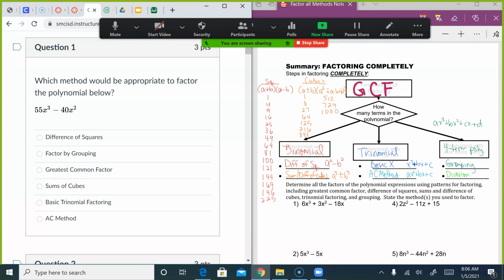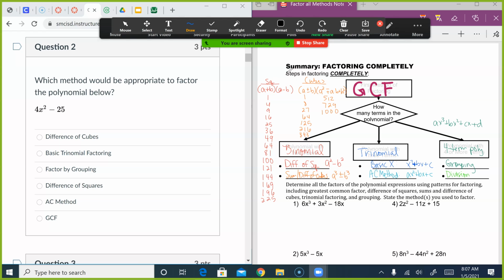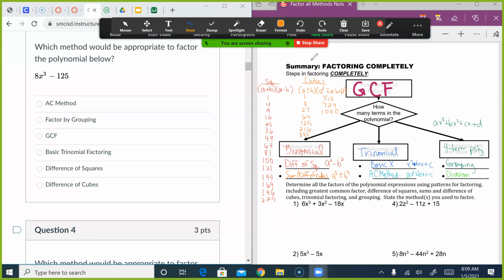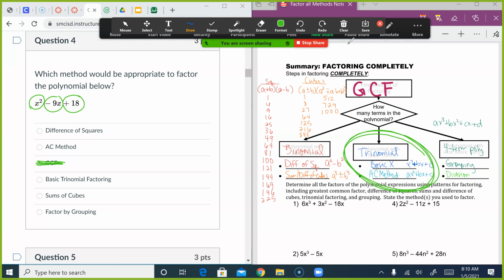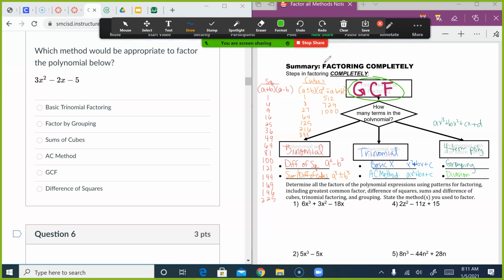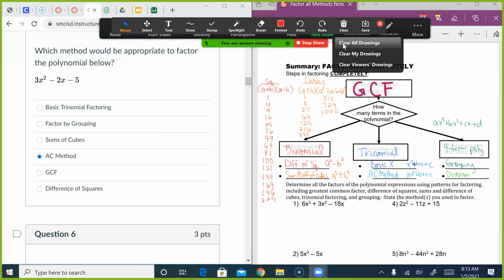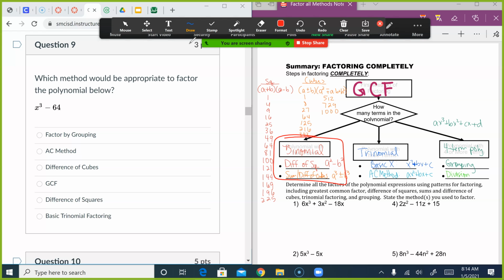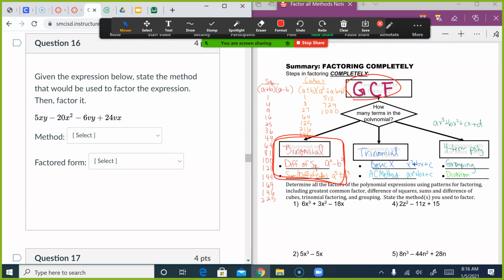Homework 14 Part 1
Watch for help on Homework 14: Review ALL Factoring Methods
Works out problems 1-6